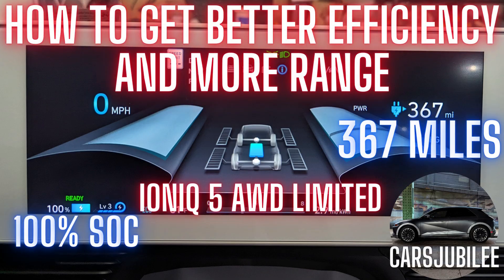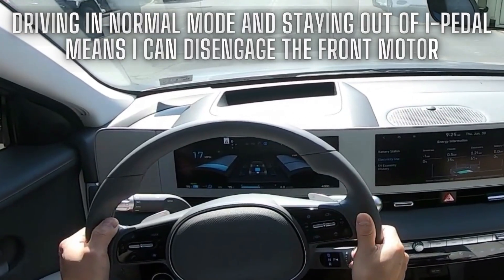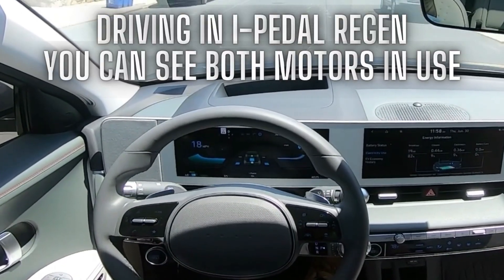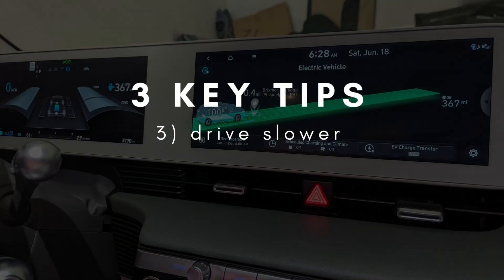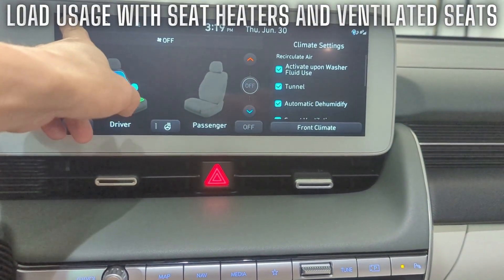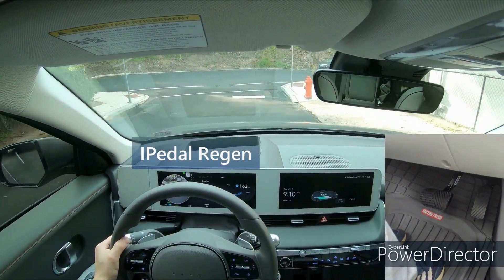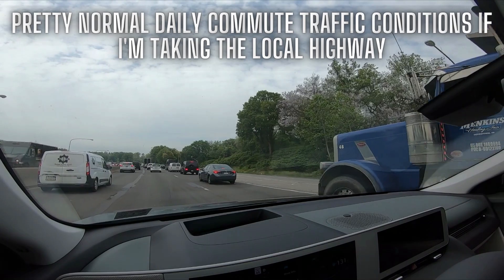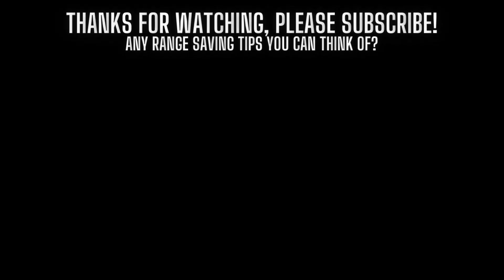Hyundai Ioniq 5, EV6, GV60 - How To Get Better Range & Efficiency (3 Key Tips)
Have you never broken 300 miles of estimated range? Have you struggled to reach the epa rating for your model and trim for your Hyundai Ioniq 5, Kia EV6 or Genesis GV60?

I managed to hit 367 miles of estimated range on my AWD Limited Hyundai Ioniq 5 and am routinely seeing over 300 miles of estimated range. With the recent warmer weather, the estimate has been consistently over 350 miles of estimated range so I'm guessing I'm doing something right? In this video I provide 3 key tips that should help increase your range and get better efficiency. I also provide a couple other range saving tips for when you need those extra few miles.

Do you have any tips or tricks to increase range and maximize efficiency?

Remote Key Fob Case/Cover - my personal pet peeve is wanting to keep my car keys looking like new, this case looks good while offering a slim profile

Universal cut to fit floor mats - extremely affordable compared to the custom fit liner options, provides really good coverage. Only $35!

Suction Phone Mount - I like having my phone near the cupholders but not in the cupholders and this accomplishes that

Neck pillow - set of 2 neck pillows that help fill that gap and provide a better resting angle, also wipes clean easily!